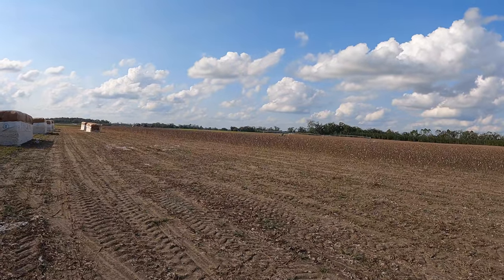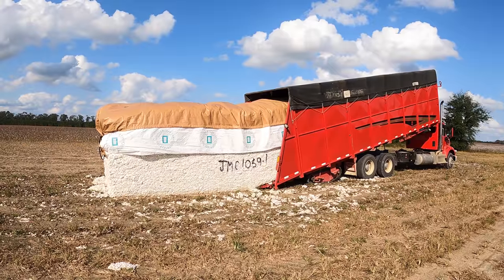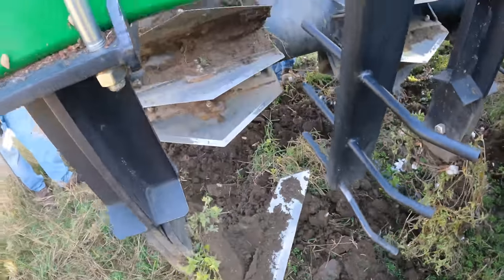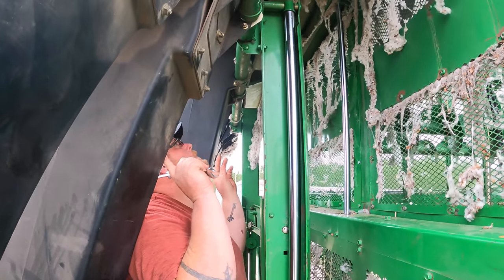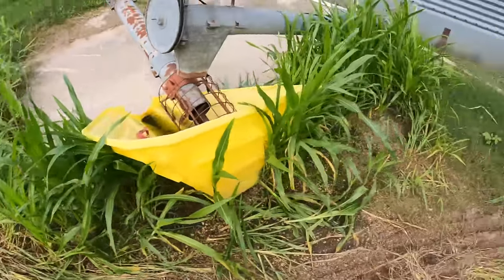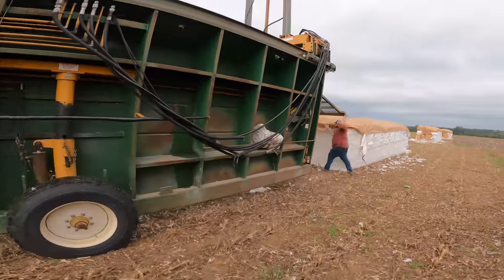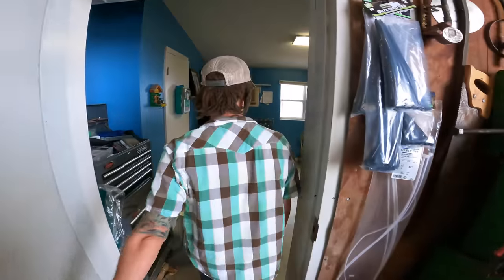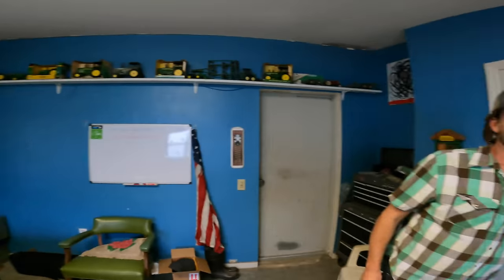Massive Bricks of USA Cotton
Cotton harvest is in full swing in north Florida. The module trucks are busy picking up cotton and taking them to the gin.

🇺🇸Thanks so much for checking out our channel! MY name is Jim. I was born and raised on a Peanut and Cotton farm in north FLORIDA. My dad started this farm 45 YEARS AGO. As a kid I always loved cameras and was making random videos throughout my childhood.So i've decide to get back to my roots.I hope you enjoy the videos!